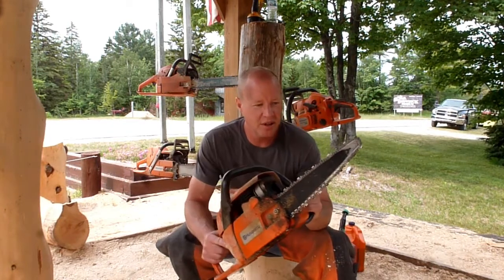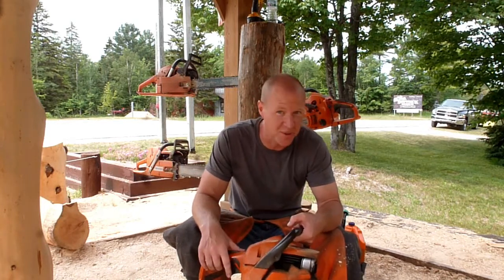Chainsaw Carving A Crane While Having A Little Fun!!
This weeks video I am going to try something a little different. I am adding different types of music to see if the video will have the same affect as faster upbeat music. I thought  this would be fun and something different!